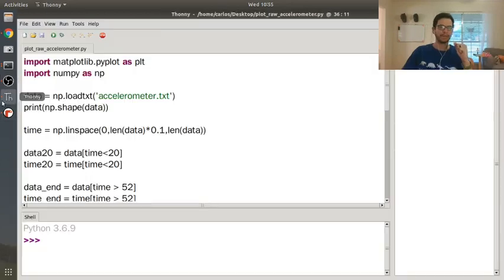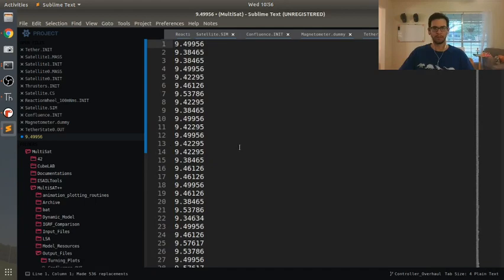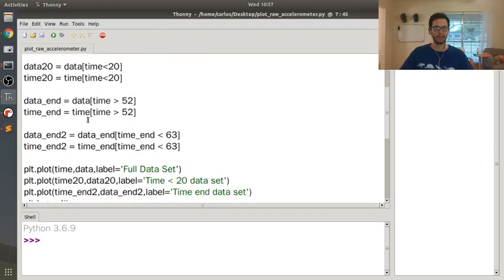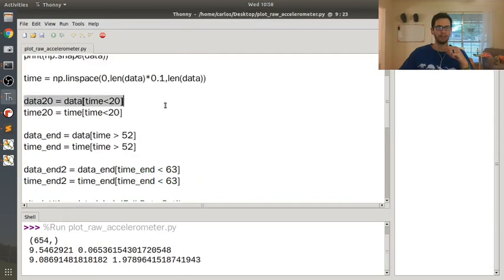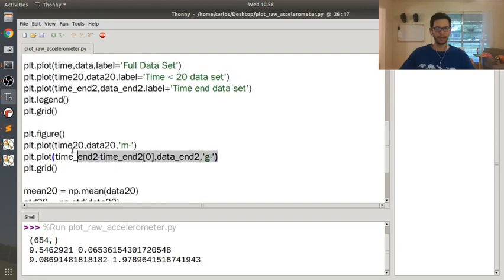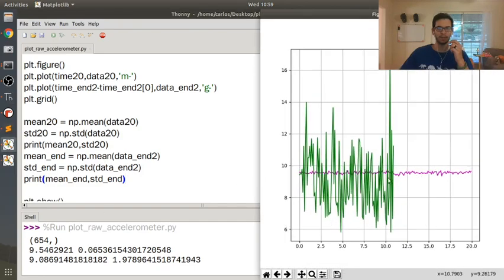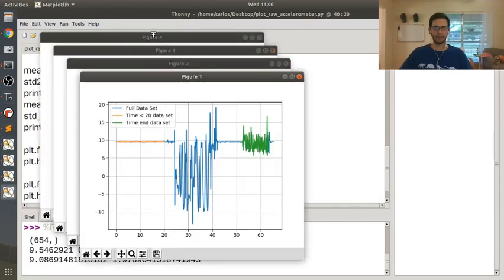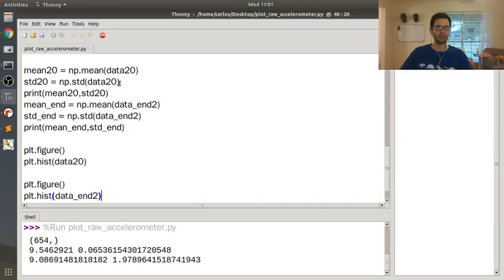Python Help - Mean and Standard Deviation from Accelerometer Data on a Circuit Playground Express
Here I show how to use the np.mean and np.std function for some data on a Circuit Playground Express